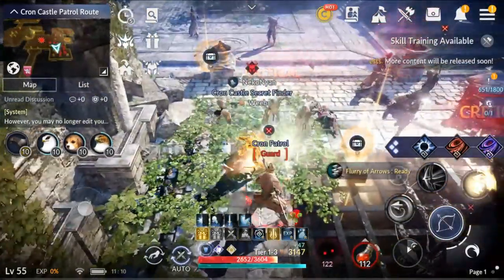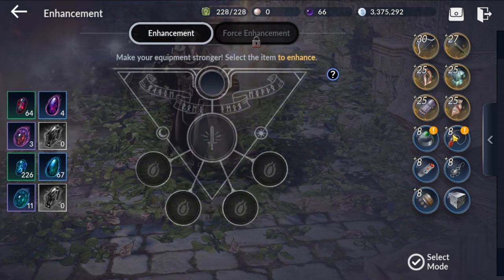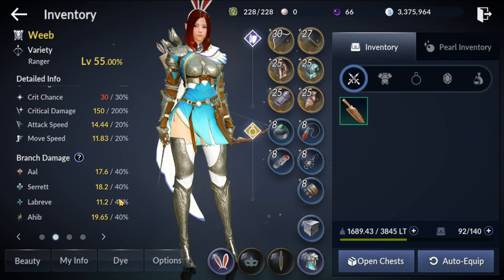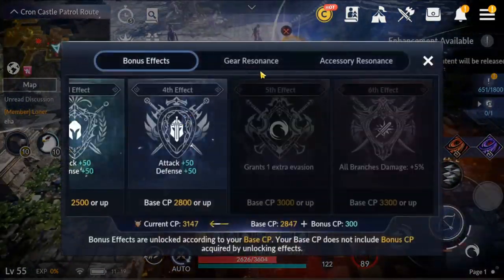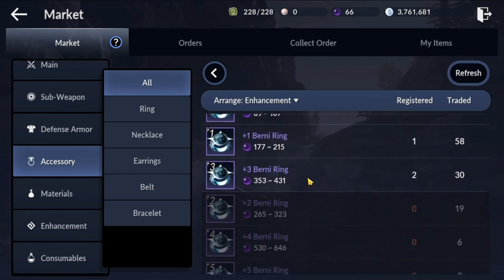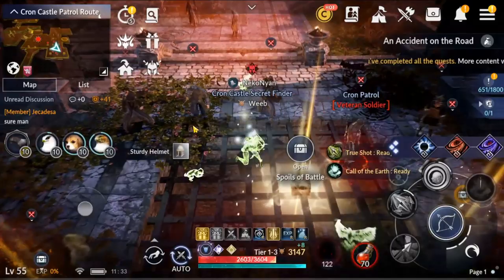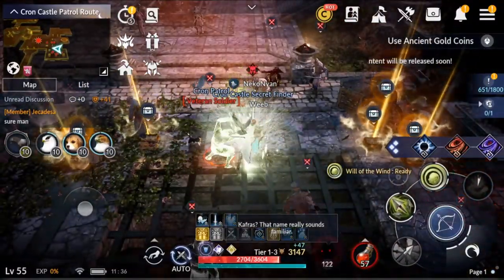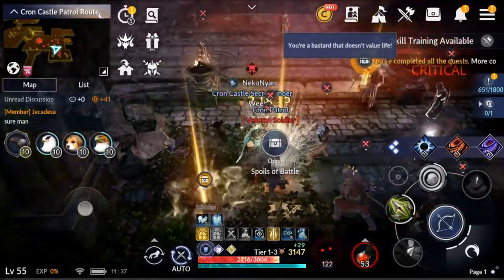Accessory Gear Guide - Black Desert Mobile Global Launch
Todays video covers different tiers of accessories, We discuss blues, purple and yellow and do a side by side analysis to compare prices & stats to help you get the best possible start in Black Desert Mobile Global Soft Launch

00:47 Buying and Selling
02:13 Blue Jewellery
06:16 Purple Jewellery
08:01 Yellow Jewellery
09:05 Conclusion

If you'd like a full break down of stats of Jewellery you can check it out at the following site - I have no connection this following site or any of its information